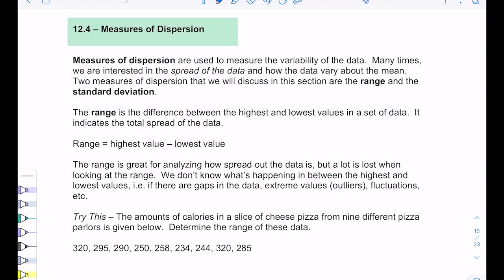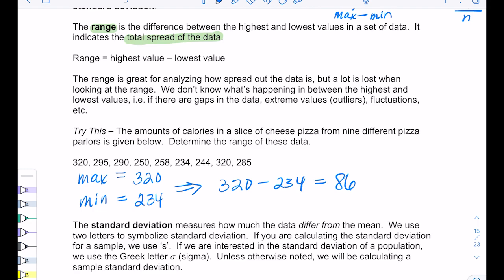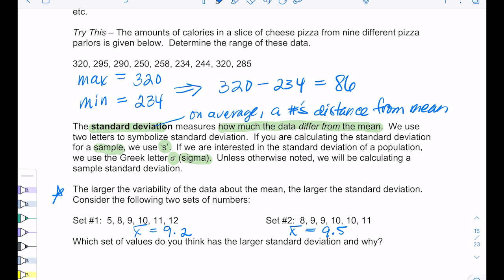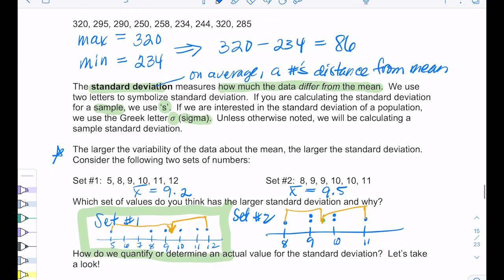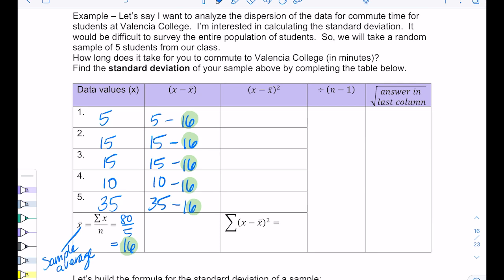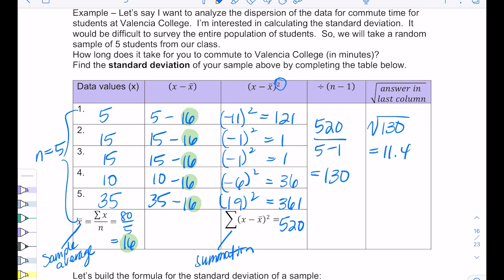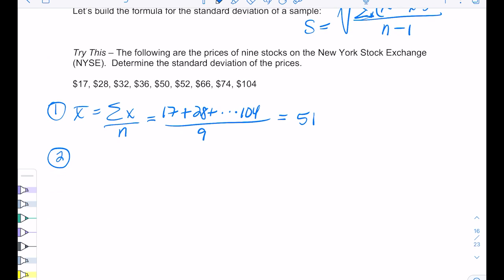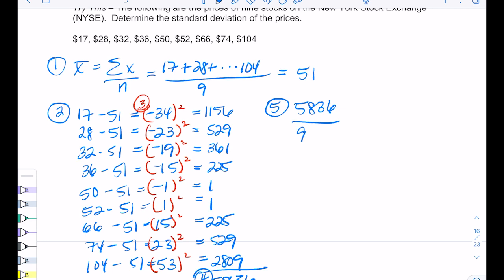Chapter 12 4 Measures of Dipersion